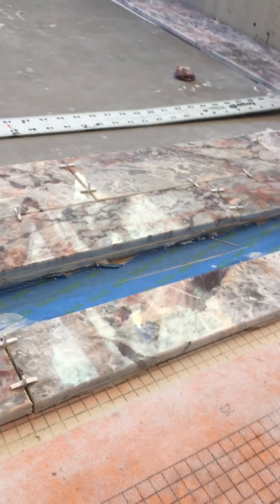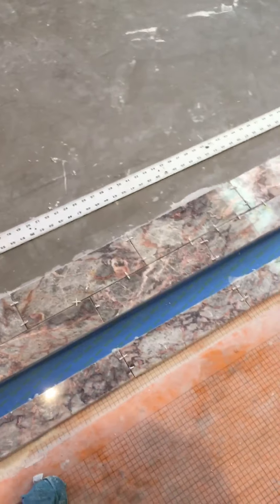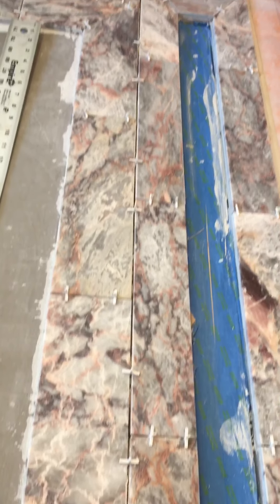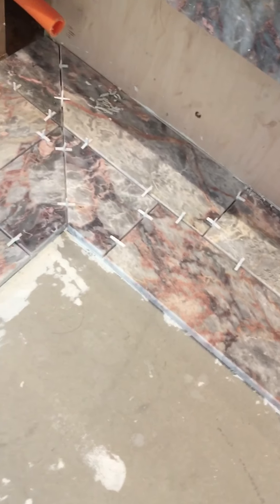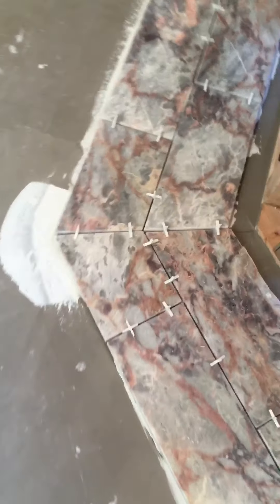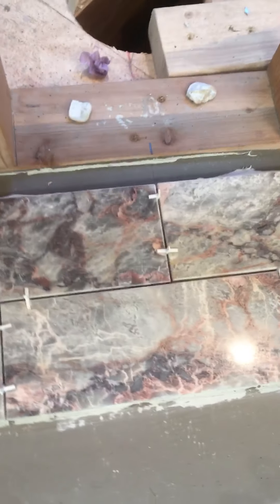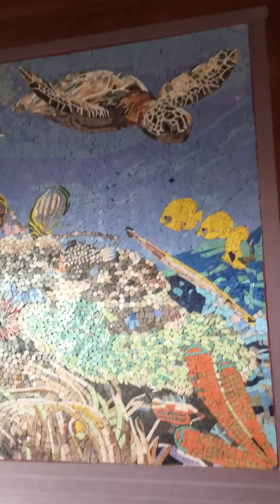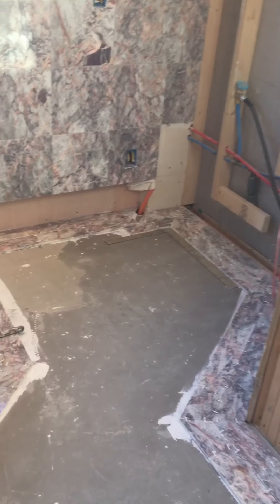Border Marble set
Border tile completed ✅